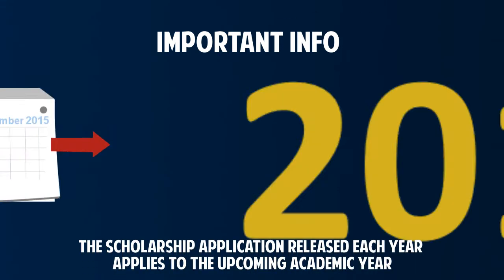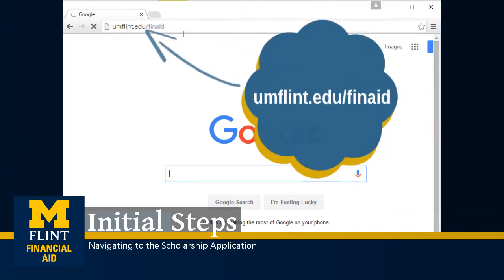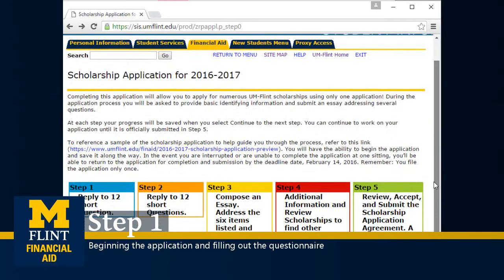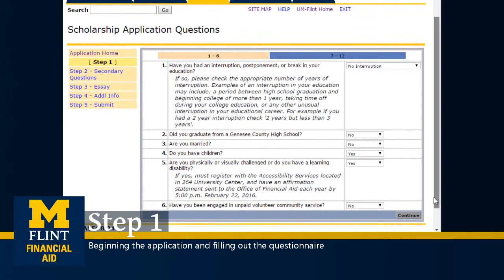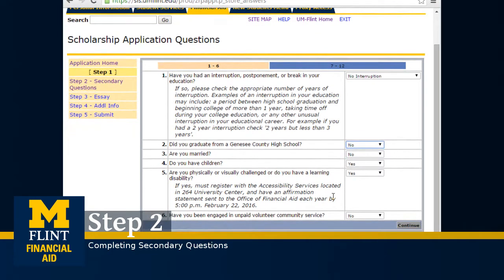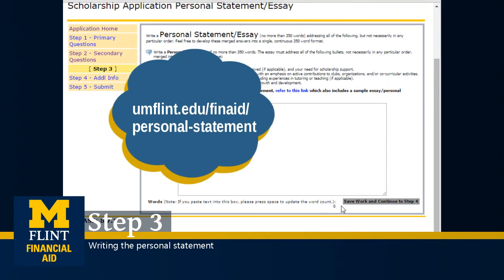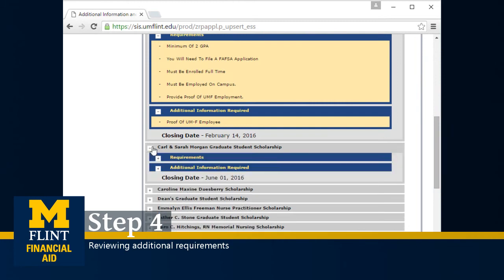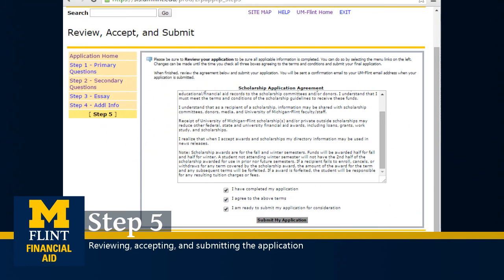2016-2017 Scholarship Application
This video will walk you through UM-Flint's 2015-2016 Scholarship Application - make sure you apply to qualify for the many scholarships offered! You must be a UM-Flint student to be eligible. for more information. and @umflintfinaid!